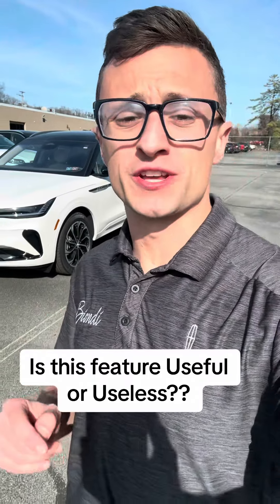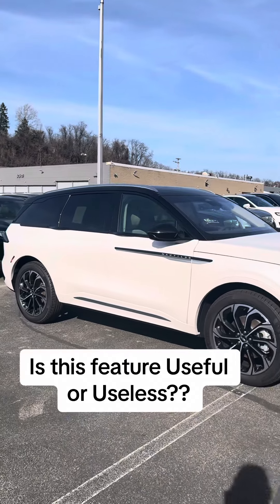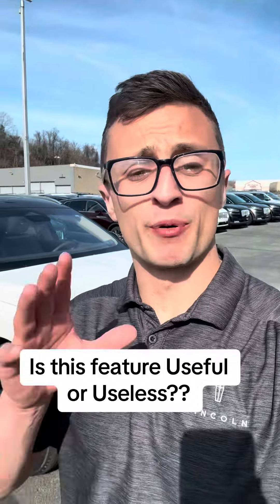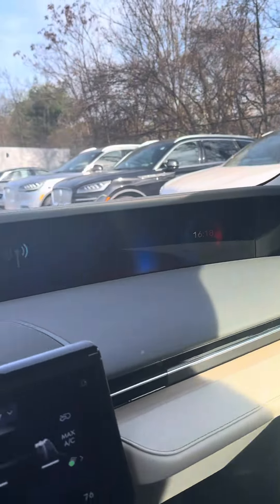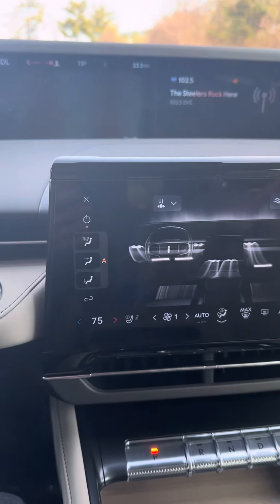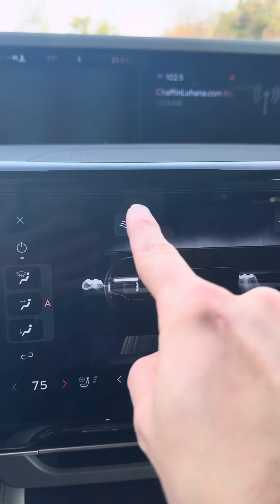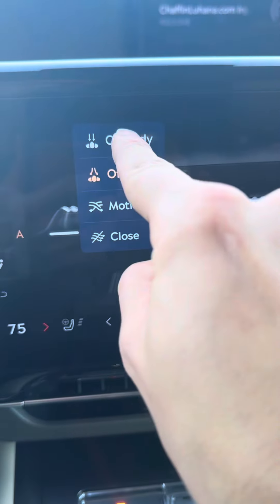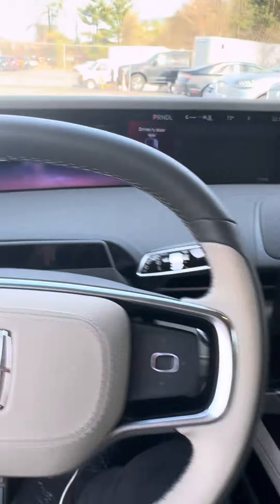Is this feature Completely Useless or Useful?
I kinda like this feature what do you guys think!?